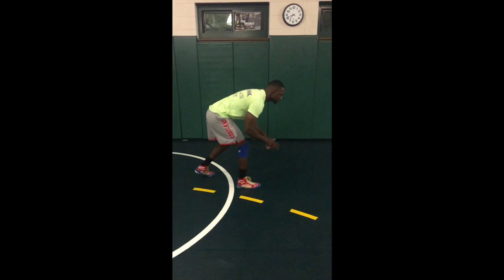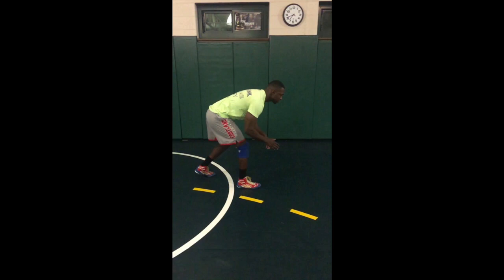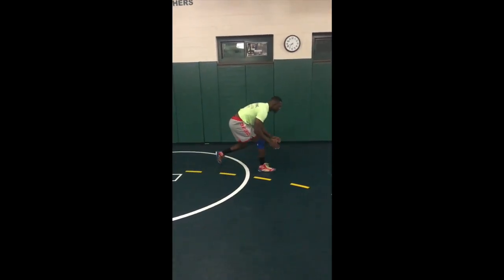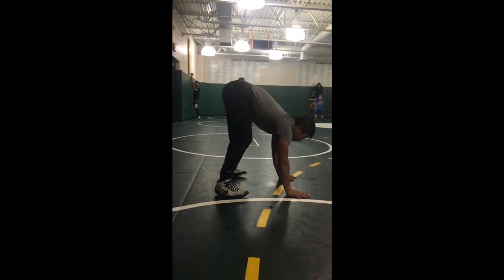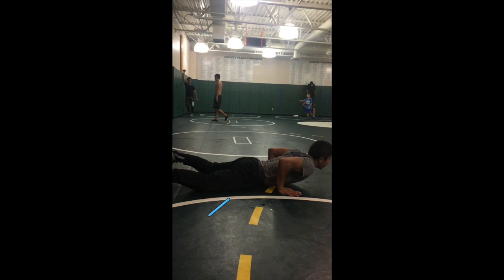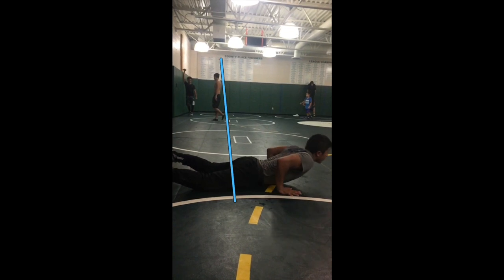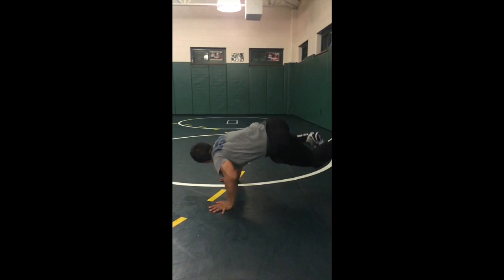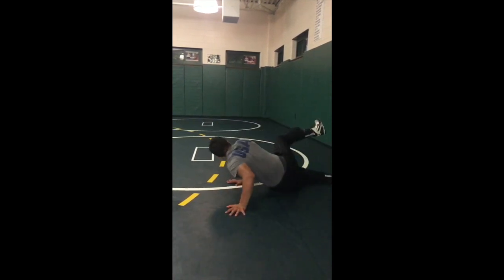Single Hip Sprawl